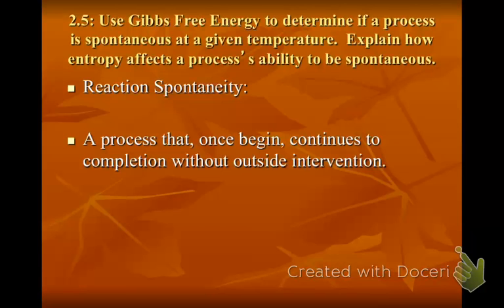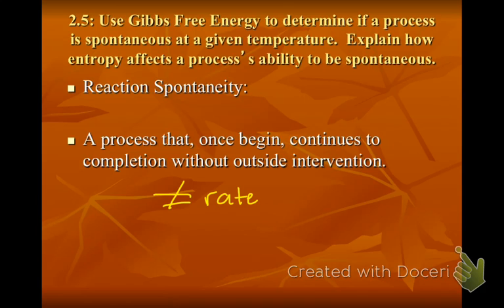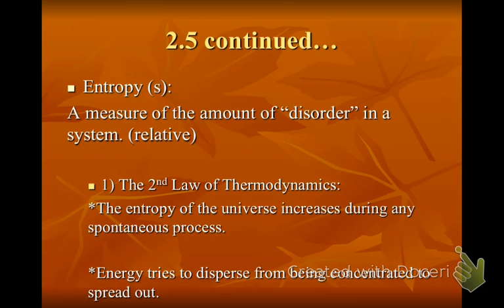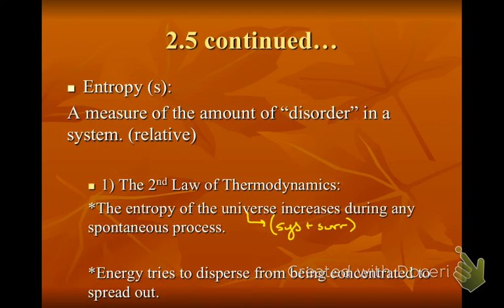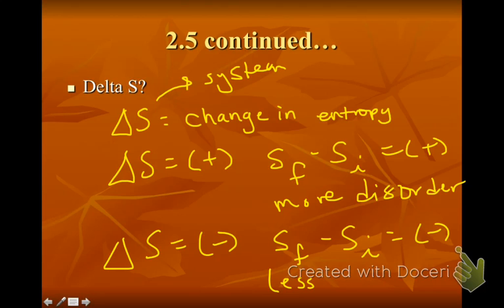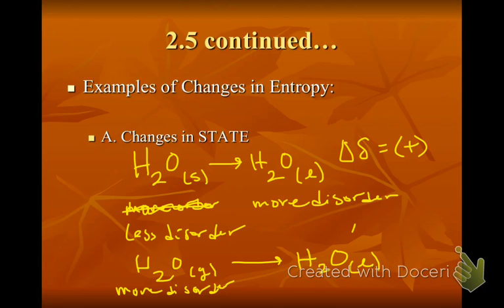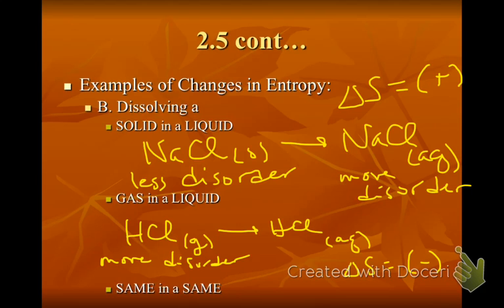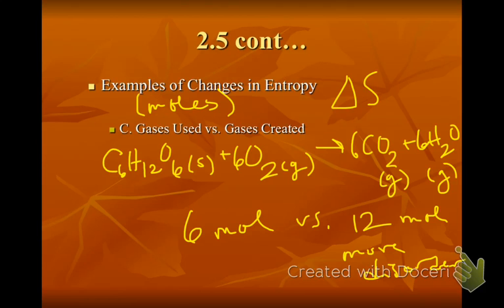Notes 2.5 part 1